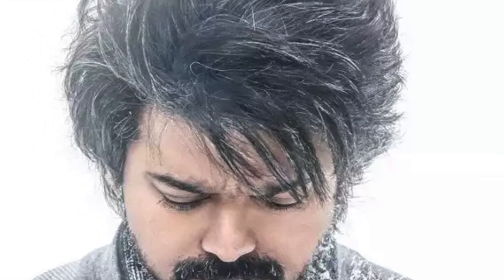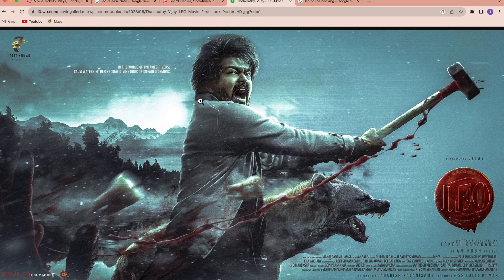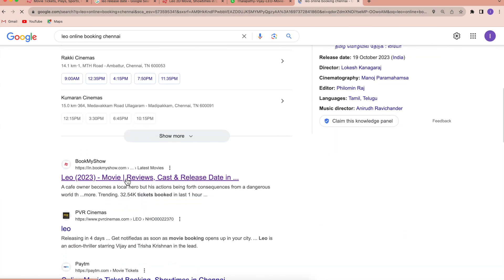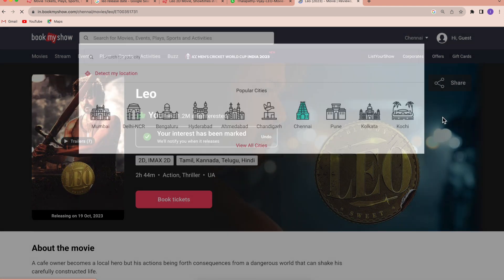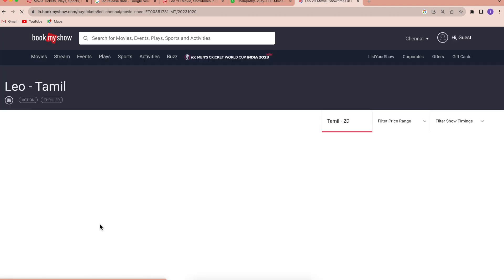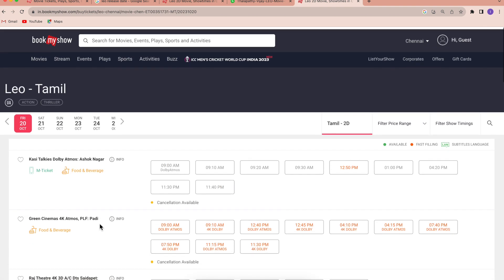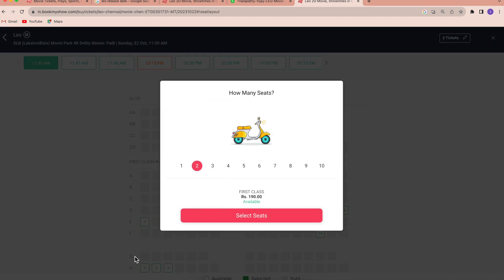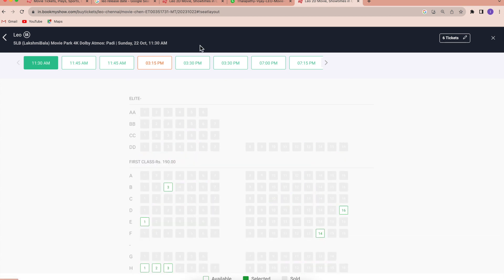Leo Movie online ticket booking open | How to book movie tickets in bookmyshow | Thalapathy Vijay